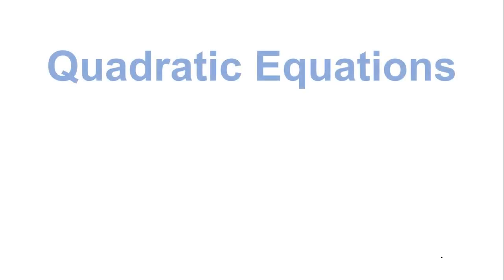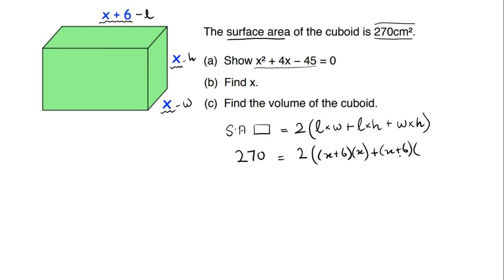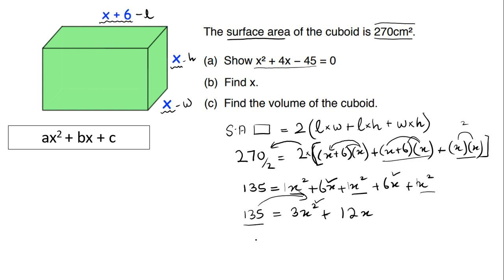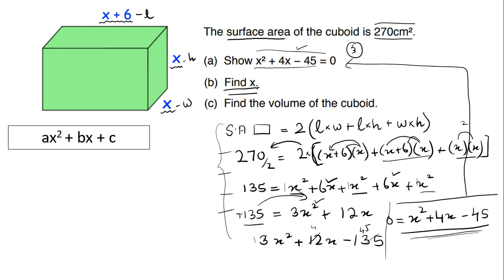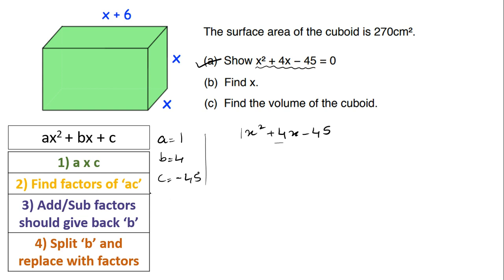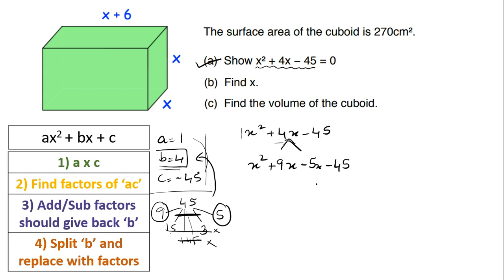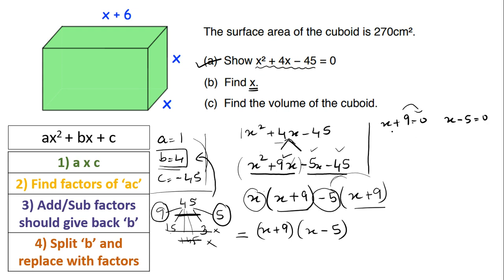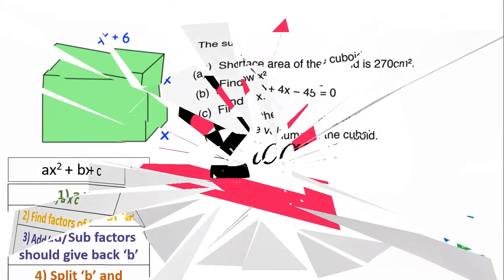Algebra: Quadratic Equations - Practice Problem 5 | Math Problems | Math Solution | IGCSE | O-Levels